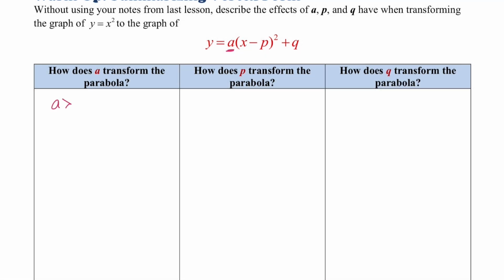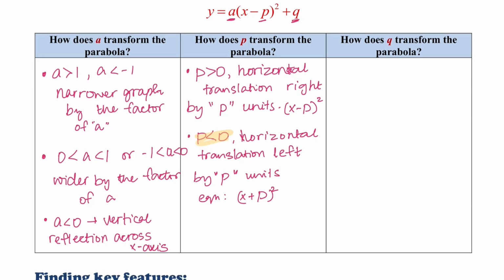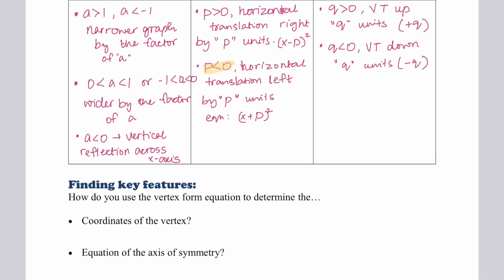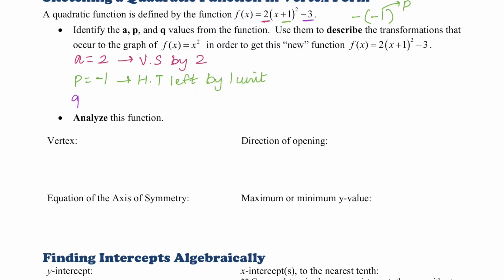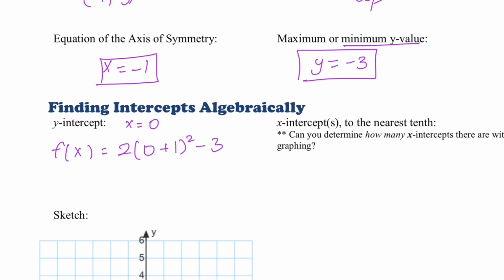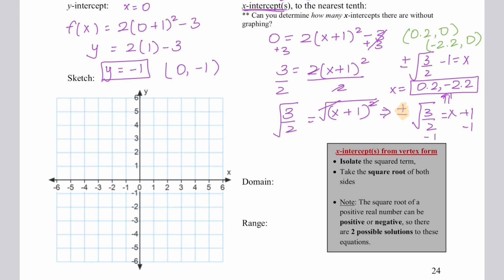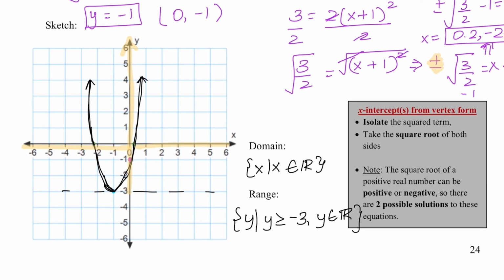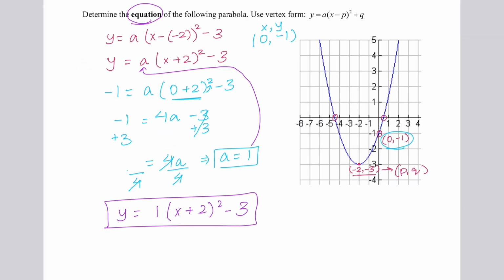Math 20-1 Lesson 4: Sketching, Analyzing, and Writing Quadratic Equations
In Lesson 4 of our Math 20-1 Quadratics Unit, we focus on sketching, analyzing, and writing quadratic equations.

In this lesson, you’ll learn how to:
• Sketch quadratic functions
• Identify key features of a parabola
• Analyze quadratic graphs
• Write equations in vertex form
• Write equations from graphs
• Connect graphs to equations

This lesson builds on vertex form and graphing skills to help you understand how quadratic equations relate to their graphs.

Perfect for:
✔ Math 20-1 students
✔ Quadratics unit review
✔ Test preparation

Follow the playlist for the full unit on Quadratic Functions and Equations.